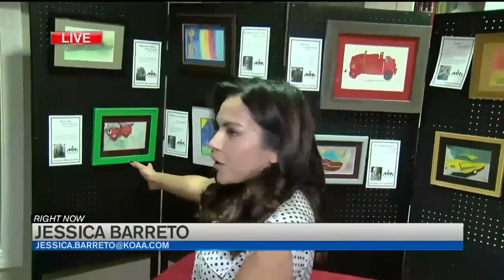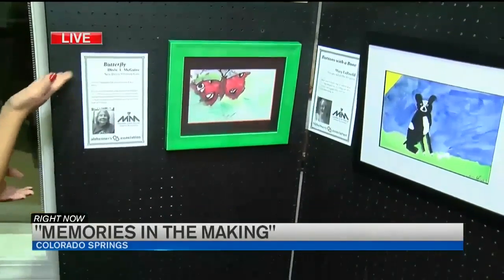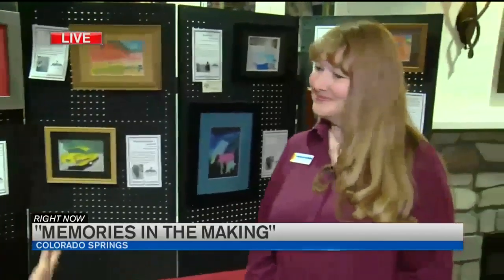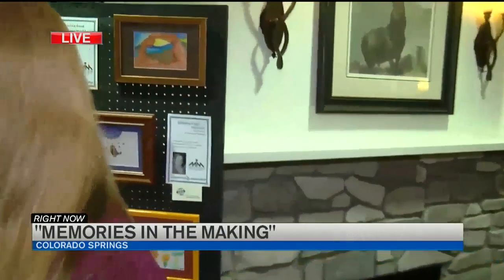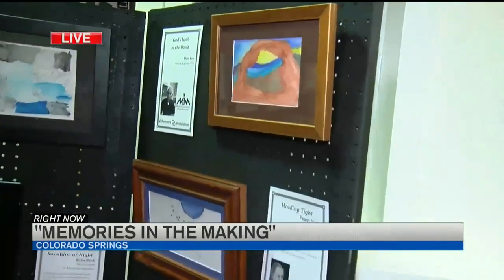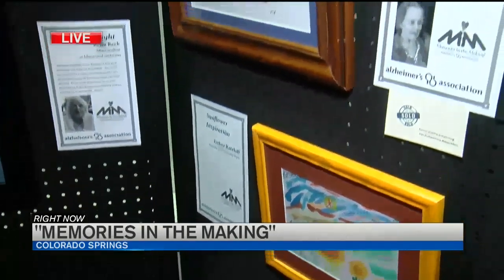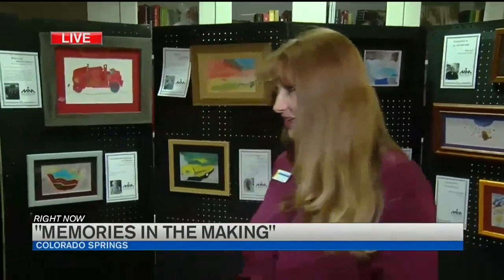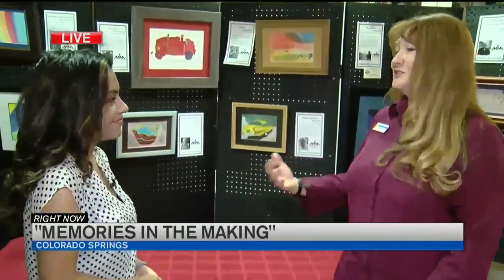Paintings created by folks with dementia raise funds for Alzheimer's Association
The money raised for the Alzheimer's Association is helping fund research for a cure.